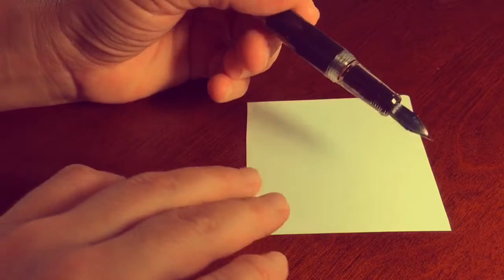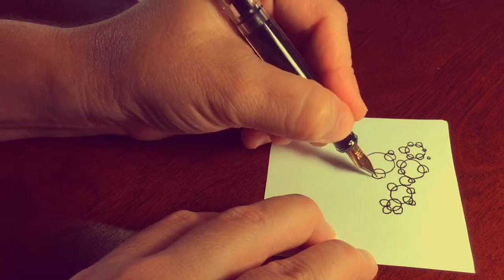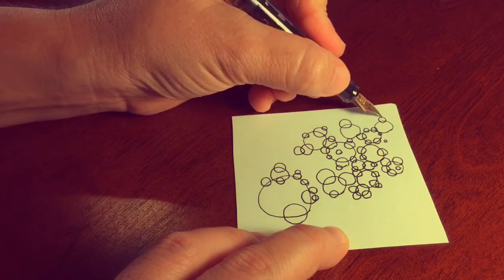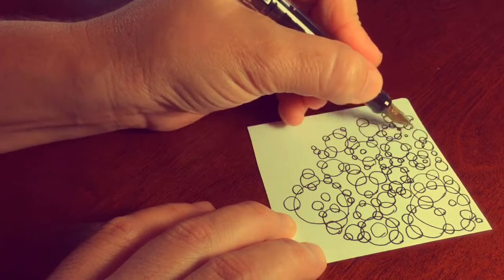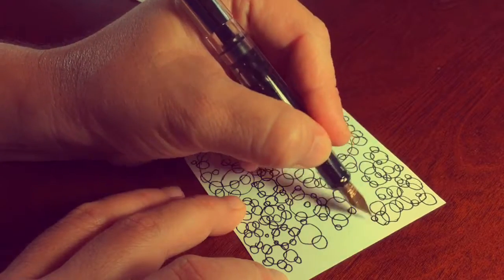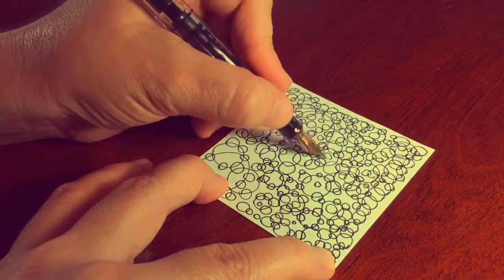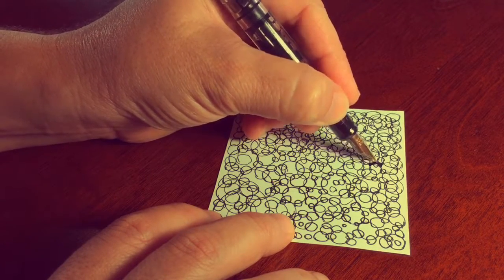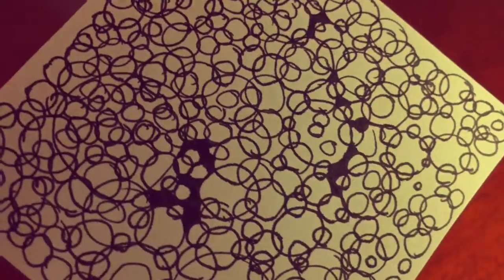Lots of Circles Creativity Exercise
Just try it out and maybe mix colors and markers width!